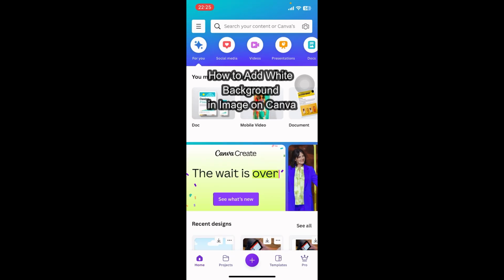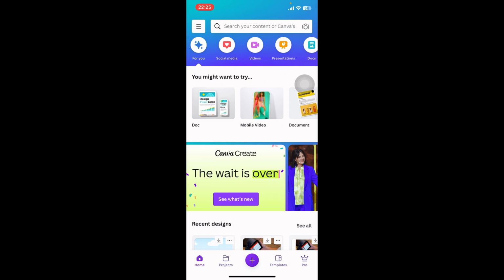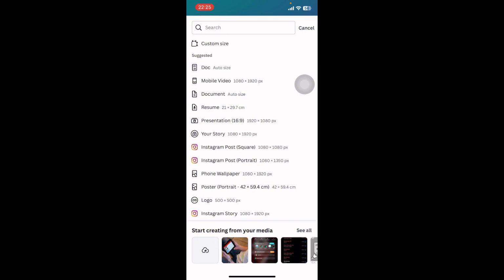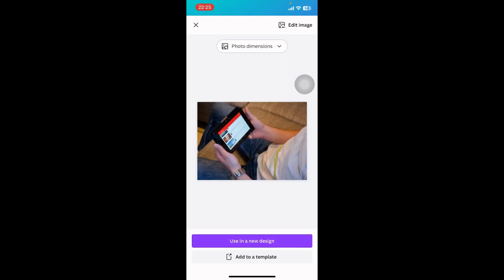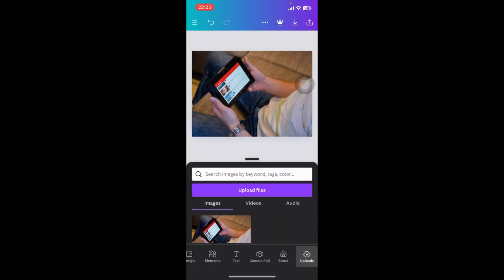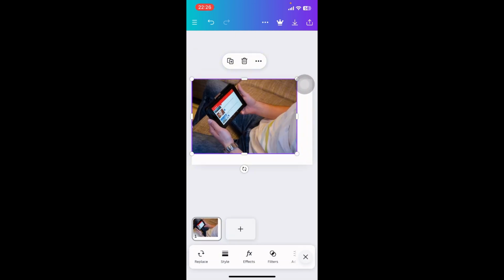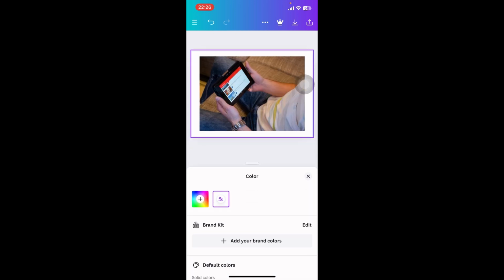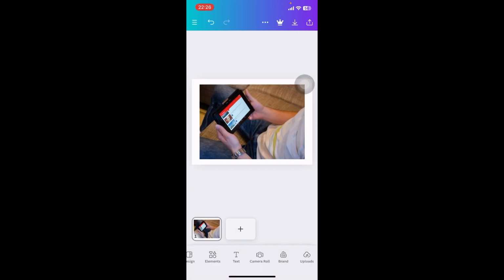How to Change Background Color in Canva (2024) | Add White Background in Image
Want a clean, professional look for your photos? Learn how to easily add a white background to any image in Canva with this quick and simple tutorial! Perfect for product mockups, headshots, and more. Get started in seconds and take your designs to the next level!